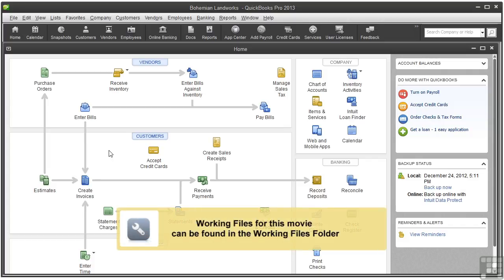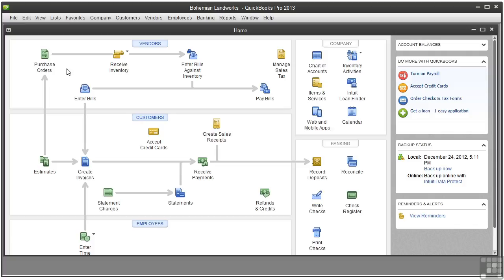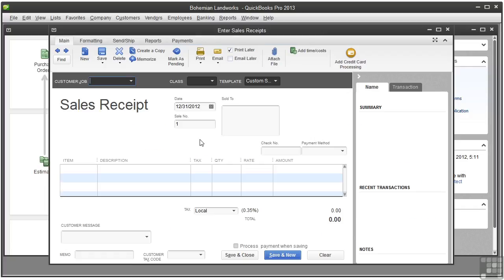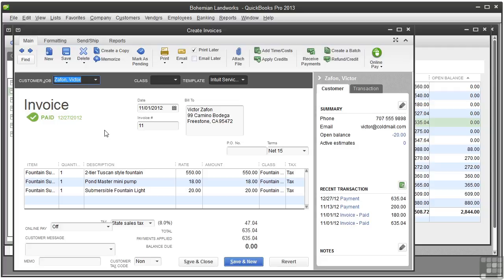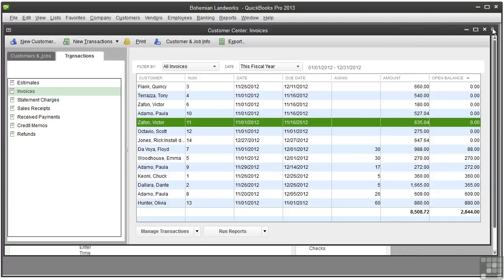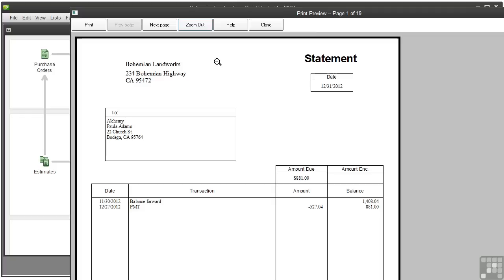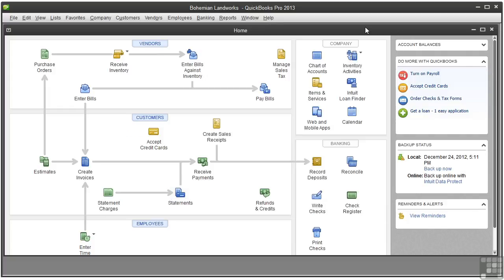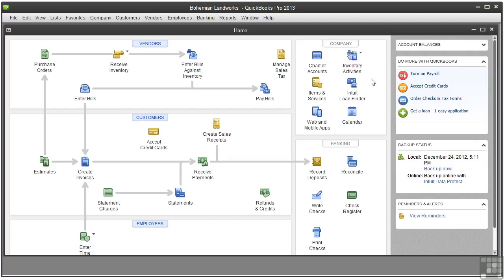10 01 Choosing A Sales Form | Quickbooks pro 2013